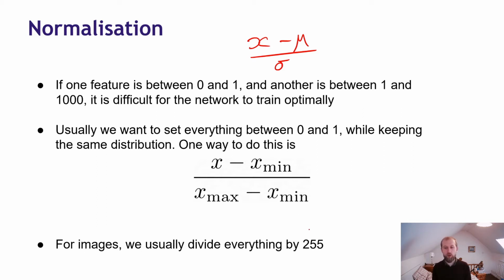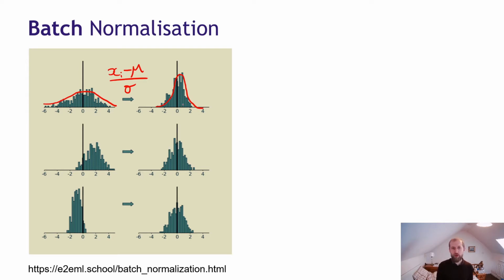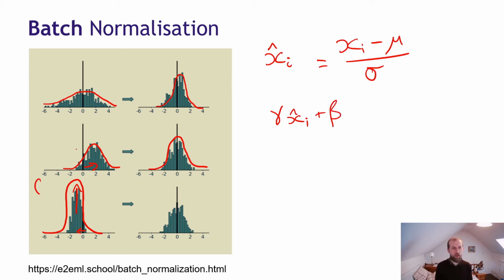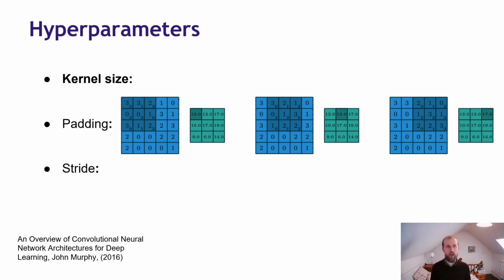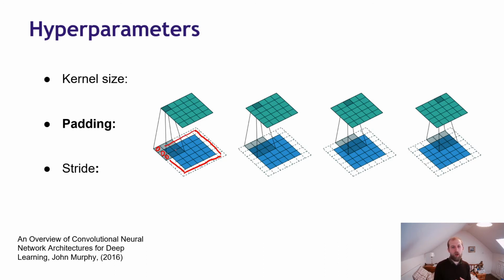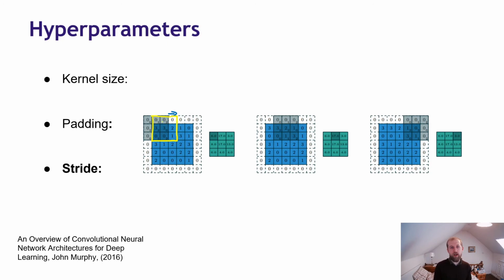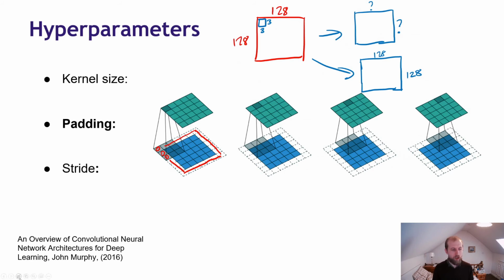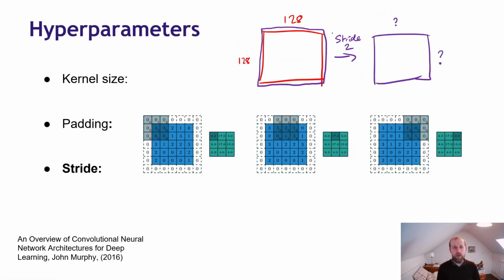Introduction to Artificial Intelligence Lecture 5.5: Engineering Neural Networks